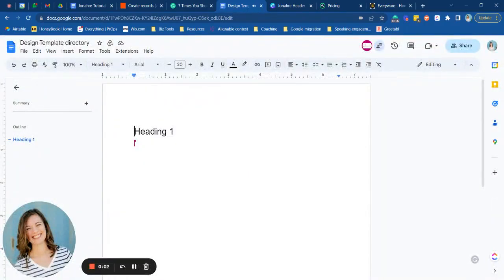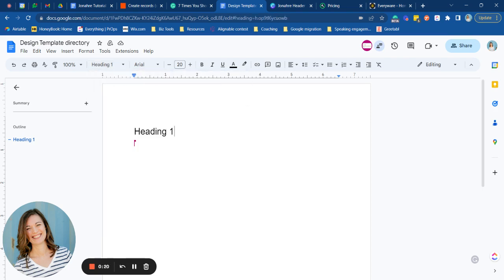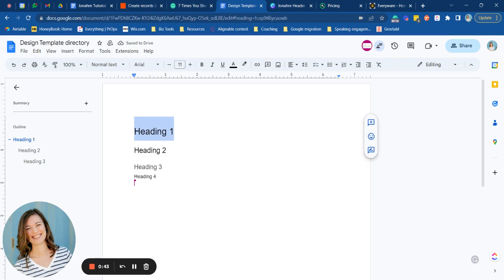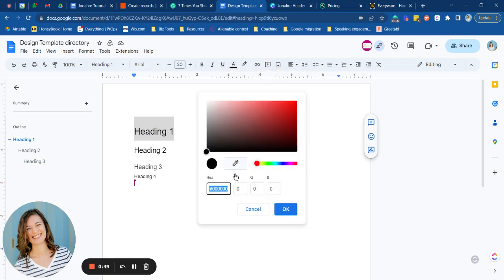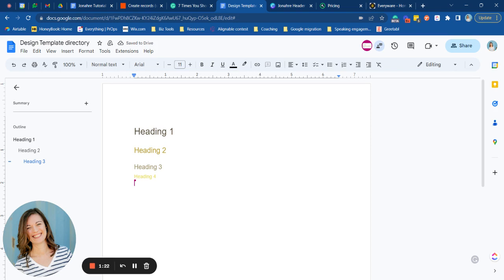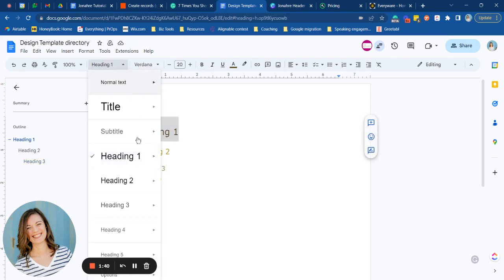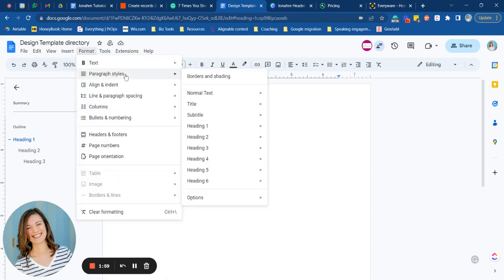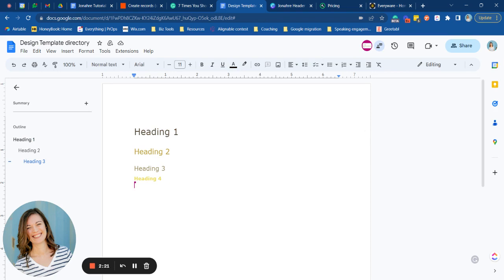How to Automatically Brand every single Google doc!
Tired of updating the font and colors in EVERY. SINGLE. Google doc? Use this hack to ensure that headers, fonts, and colors match your company branding every time! This tip is especially useful for copywriters, SOP creators, or anyone who makes a lot of digital documents for your company - MOST especially if you create documents that you share with customers, and you want to get your brand out there.
In this video I cover how to Apply brand fonts & colors to one Google doc consistently, as well as Set your branding settings for every single doc you create.

I post a new Time Saving Tip nearly every week. for more small business owner tips like this one!

Are you a visionary/disorganized small business owner? Our team can help! Our Google Pro & Go Workspace service is DONE IN A DAY. We'll set up or reorganize your google drive, create a naming system that works for you (and more importantly, your team, if you have one!), organize your files, and give you access to business management templates you and your team can use to ensure your business is always ROCKIN. Click here to request this service that will propel your team to success

If you don't have systems or SOP set up for your business yet, I can help! and book a free consultation today!
My team and I provide the following services:
Honeybook setup
Process mapping
Project Management setup
Google drive optimization
Operations Director retainers
Business Management
Social Media Management
Bookkeeping
Graphic Design
Website redesign + SEO optimization
...and more!